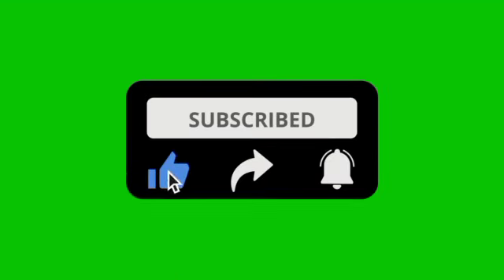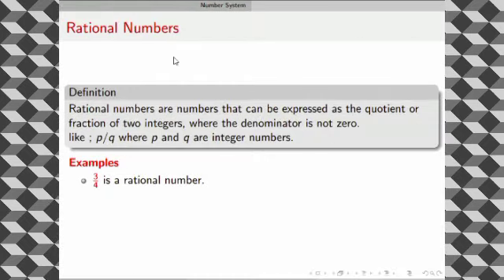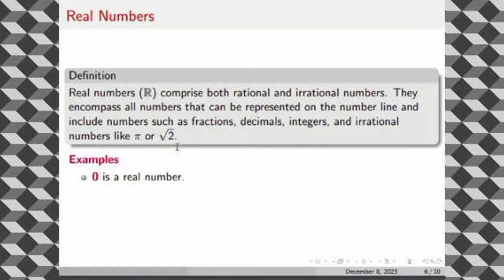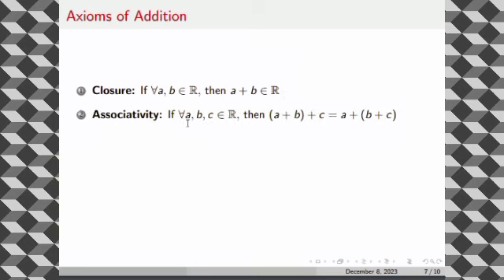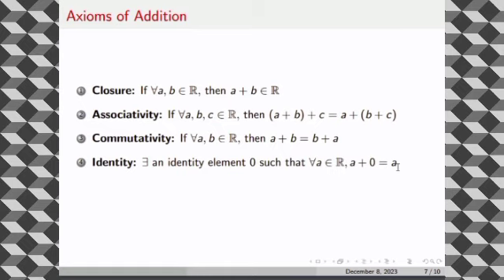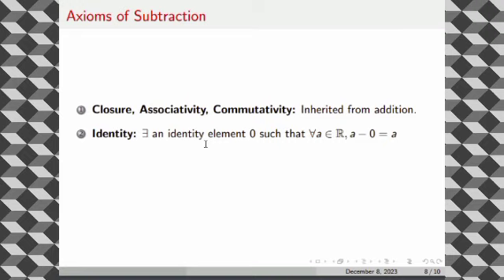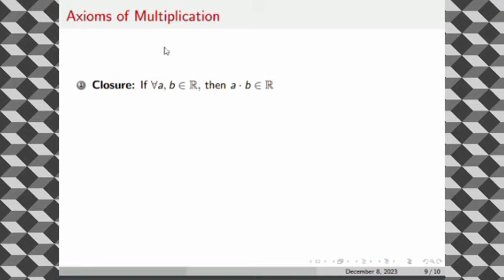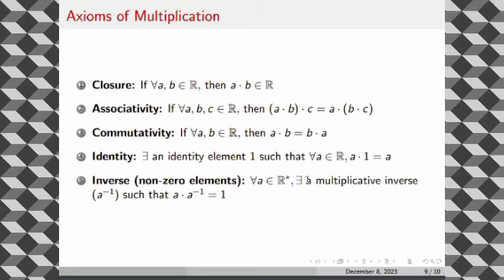Numbers System | Calculus Basics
This video is about number system. We will discuss about Natural, Integers, Rational, Irrational and Real Numbers.

Natural Numbers: These are the counting numbers starting from 1 and going infinitely: 1, 2, 3, ...

Integers: This set includes all the whole numbers, including zero, and their negatives: ... -3, -2, -1, 0, 1, 2, 3, ...

Rational Numbers: These are numbers that can be expressed as fractions where the numerator and denominator are integers, and the denominator isn't zero. For instance: 3/4, -5/9, 2, -7, etc.

Irrational Numbers: These numbers cannot be expressed as fractions and have non-repeating, non-terminating decimal representations. Famous examples are √2, π, and e.

Real Numbers: This encompasses all rational and irrational numbers, making up the complete number line.

Number System
Properties of Real Numbers.
Calculus 1
Calculus 2
Calculus 3